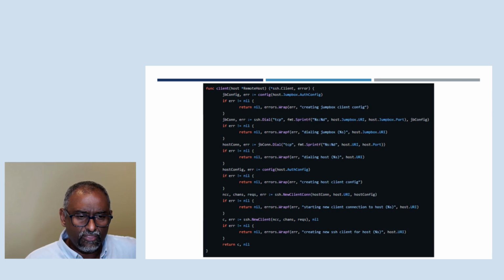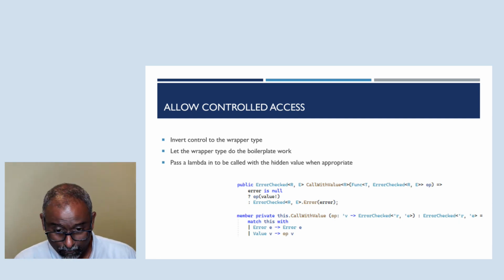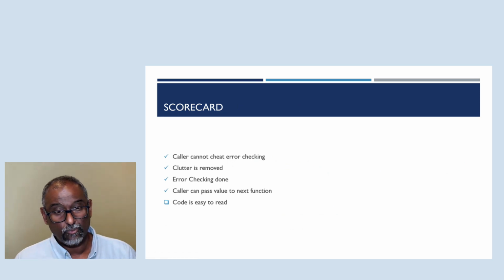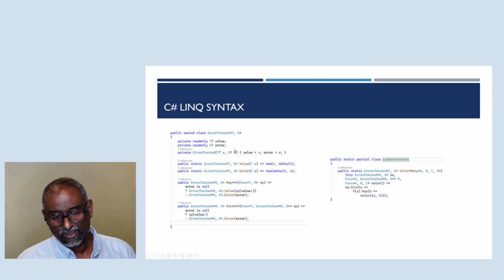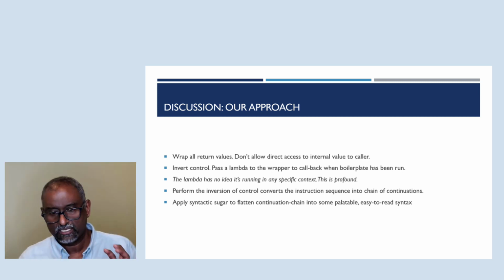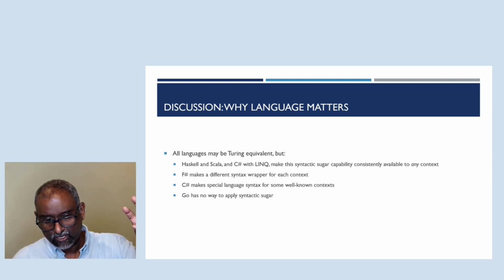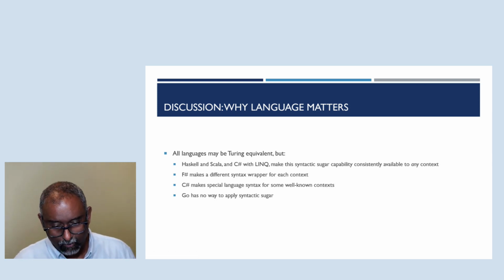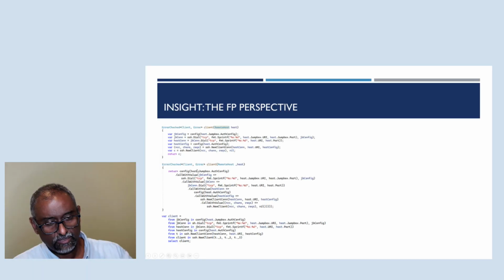This Is Not a Monad Tutorial by John Azariah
As a new functional programmer, I struggled with a lot of new terminology, intimidating mathematics, strange concepts – and virtually every discussion I had made me feel like my 2 decades of experience as a professional software engineer hadn’t prepared me for FP.

Now, after many years of working with FP in the industry, and having brought many people along the journey, I have some learnings about how to communicate some foundations of functional programming to professional software engineers – starting with why functional programming matters, how to get started, how to be effective, and how to improve over time.

So, we’ll talk about that today. We’ll explore how functional programming comes naturally with a few different perspectives and a few fundamental concepts, and hopefully look at programming in a new light. There will be a little mathematical notation, but nothing that should leave a professional software engineer stymied!

John Azariah Principal SDE, Microsoft
John is a frequent speaker at conferences on various topics of expertise including Quantum Computing, Functional Programming, Cloud Computing, and Software Engineering. He has over three decades of experience in writing software, designing software systems, and leading teams to deliver software products, services and platforms all over the world. He currently works for Microsoft in Australia for the AKS team, and was previously on the Microsoft Quantum team, where he was one of the designers of the Q# programming language.

The chapters:
00:00 Welcome John
01:01 Introduction of John and start of presentation “This is not a monad tutorial”
03:50 What “good” looks like, example of error handling in Go
07:39 Wrapper types to the rescue
08:59 Use wrapped values
09:29 Scorecard (Clutter is removed, Caller cannot cheat error checking)
09:50 Allow controlled access
11:25 Scorecard (Error checking done, Clutter is removed, Caller cannot cheat error checking)
11:33 Chaining calls, example with C#
15:31 Scorecard (Caller can pass values to next function, Error checking done, Clutter is removed, Caller cannot cheat error checking)
16:08 Adding syntactic sugar, example with F# computation expression and C# Linq Syntax
21:50 Scorecard for C# and F# (Code is easy to read, Caller can pass values to next function, Error checking done, Clutter is removed, Caller cannot cheat error checking)
22:52 Discussion: Problem statement
24:34 Discussion: Our approach
27:52 Discussion: Why language matters (Haskell, Scala, C# with Linq, F# and Go)
36:22 Insight: The FP perspective
39:40 Questions